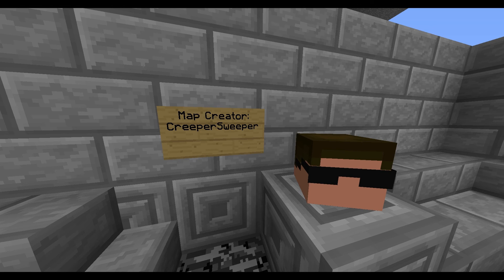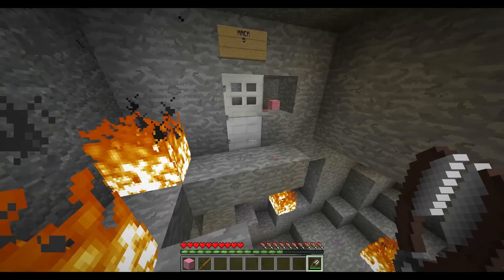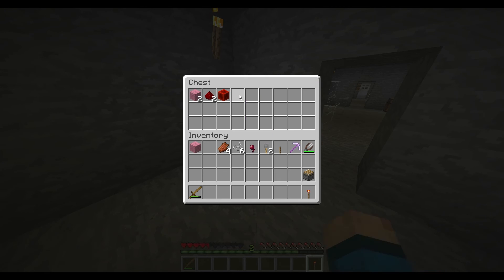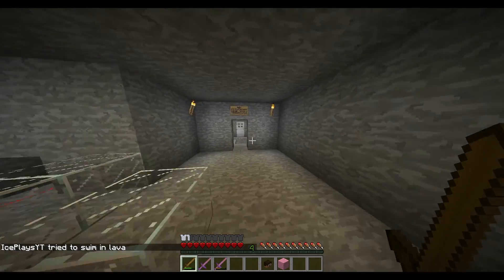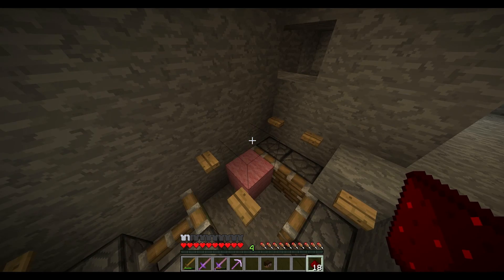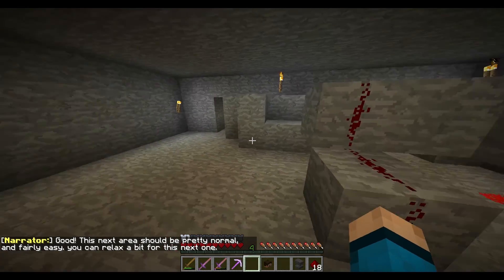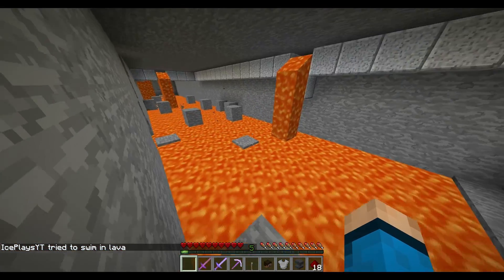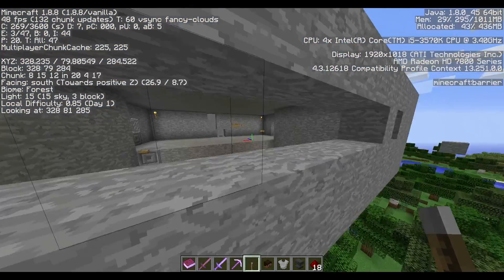The Redstone Bug - Minecraft Custom Map - I Suck at Parkour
The Redstone Bug is a redstone puzzle map by CreeperSweeper. Unlike other redstone puzzle maps, this one has a very interesting story behind it which I absolutely loved playing through.